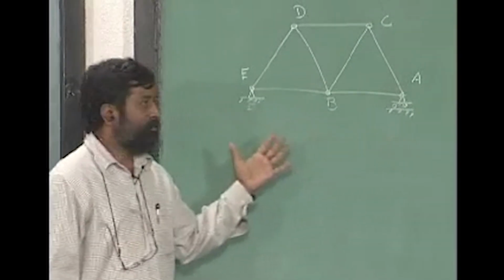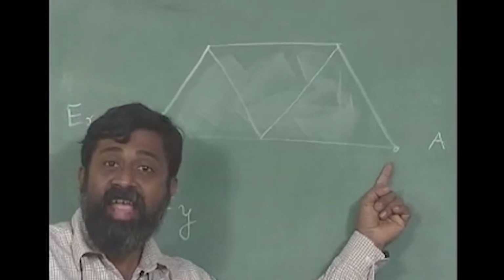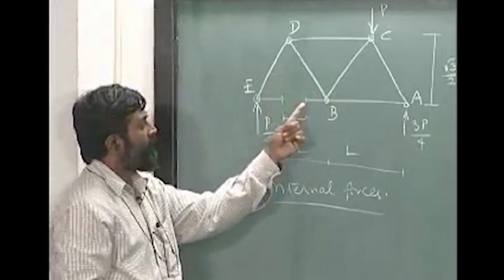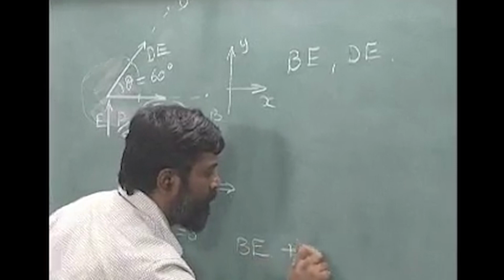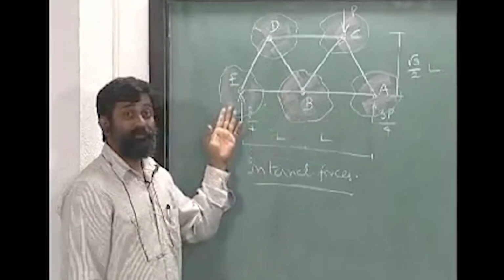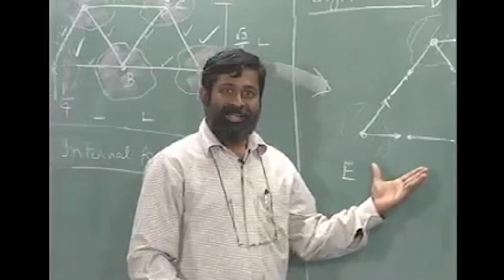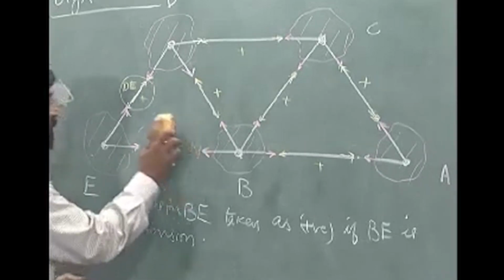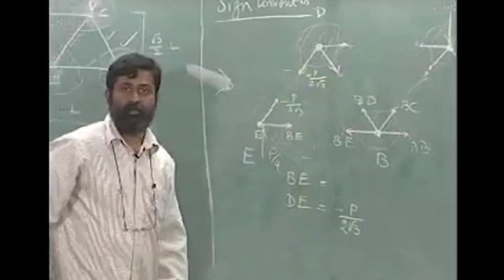Analysis of Truss Systems